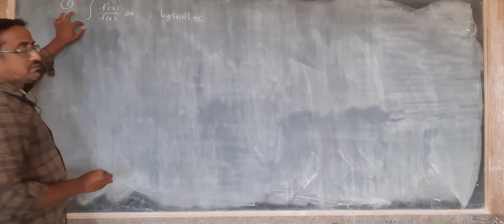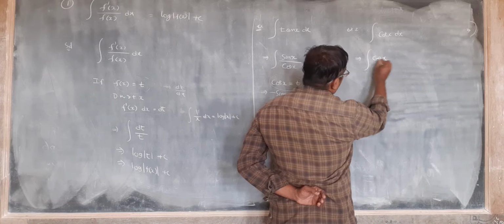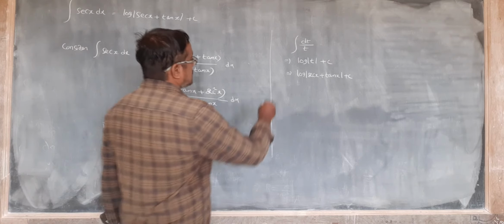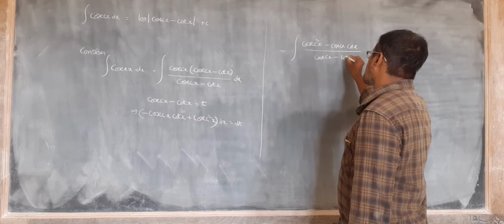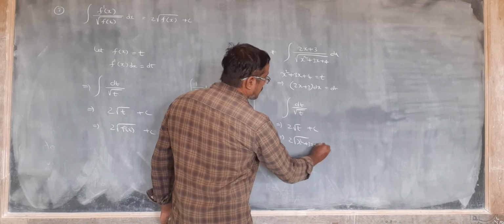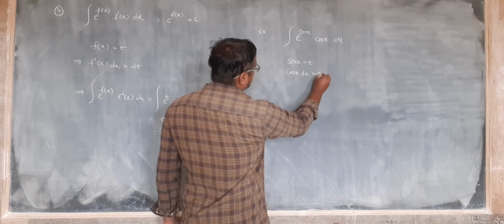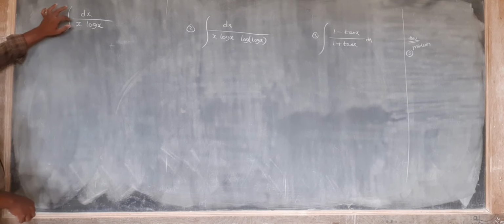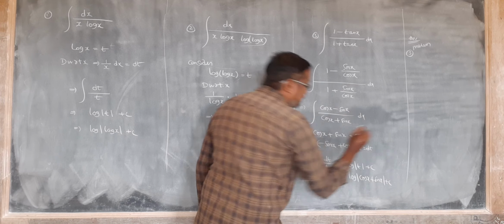Intigration by substitution (class2)